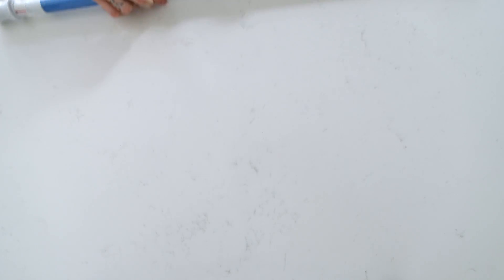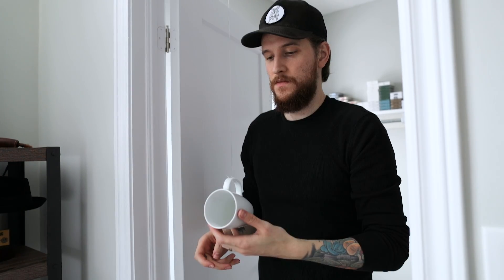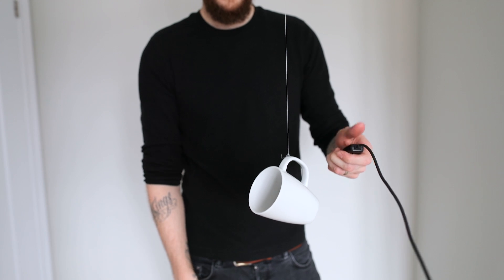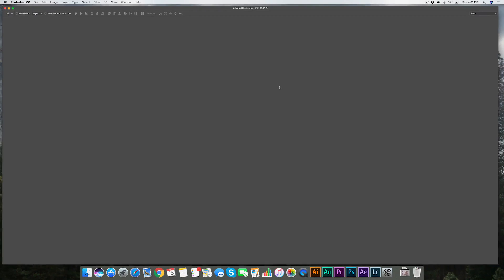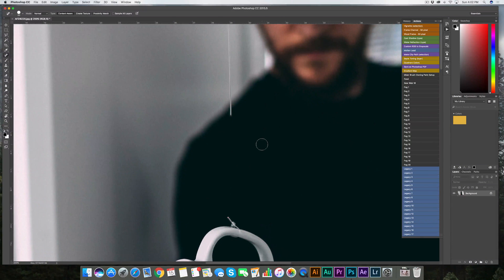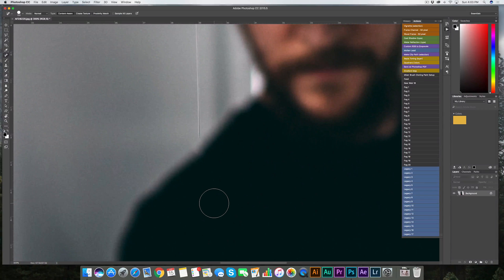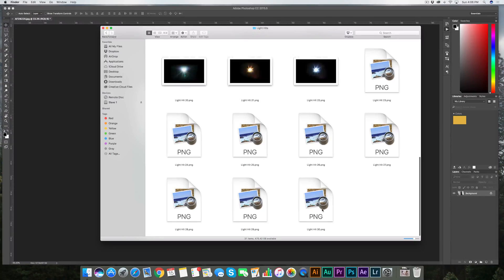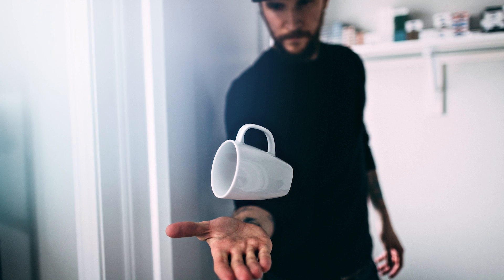How to make stuff FLOAT in your photos!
Whats up Guys! Today: How to make stuff FLOAT in your photos! It's actually pretty easy to do. We're going to run through the set up AND the edit. Again, this is how I do it. Many other ways to accomplish the same thing but, check it out!

GEAR:
Camera : Canon 1DX MK2
Lens : Canon 24mm 1.4MK2
Software: Premiere Pro
Mic : Rode -Video Pro